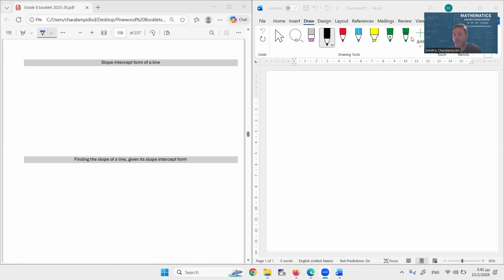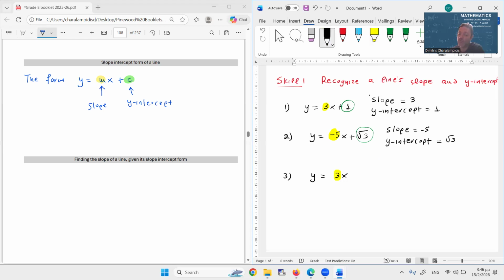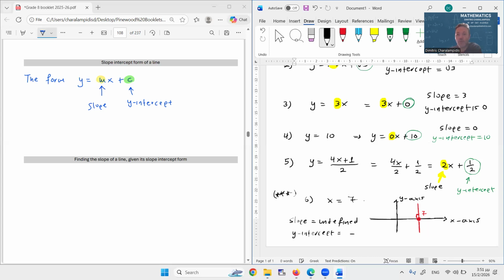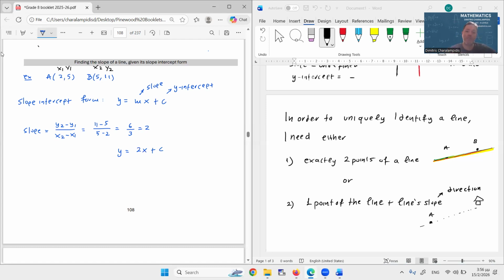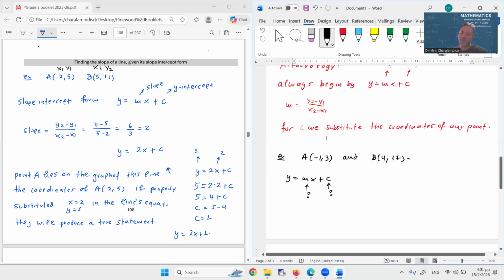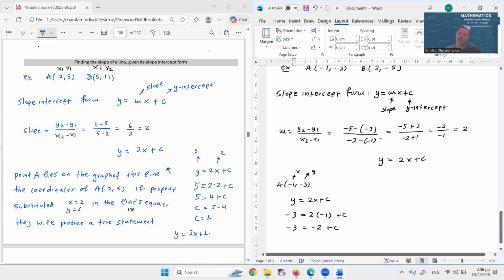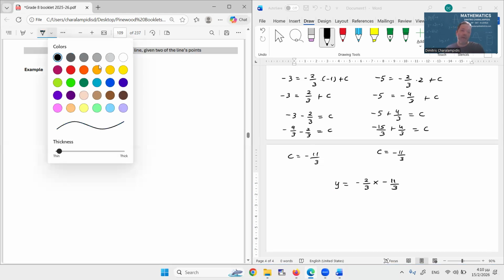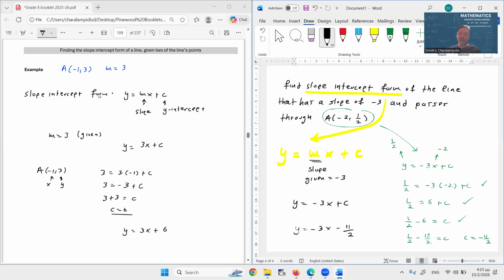Slope intercept form of a line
Watch this video carefully. after this you will be able to:
1) understand how the slope intercept form of a line looks like
2) how to determine the line's slope and the line's y-intercept by just the line's slope intercept form
3) find the line's slope intercept form, given 2 points of a line
4) find the line's slope intercept form given 1 point and the line'sy-intercept